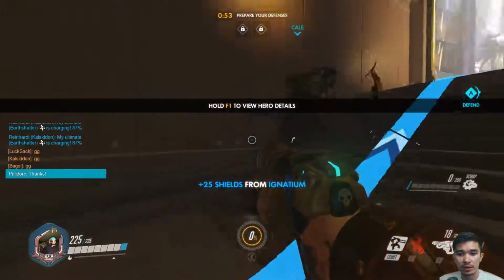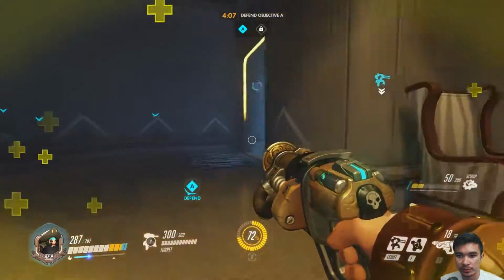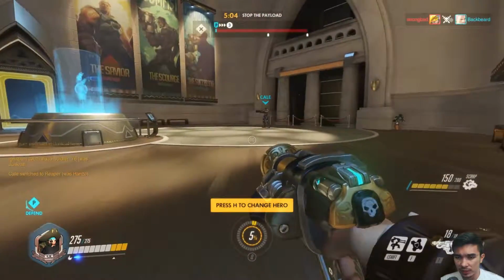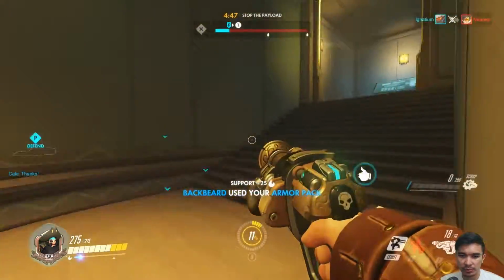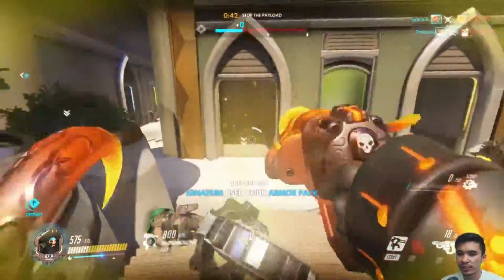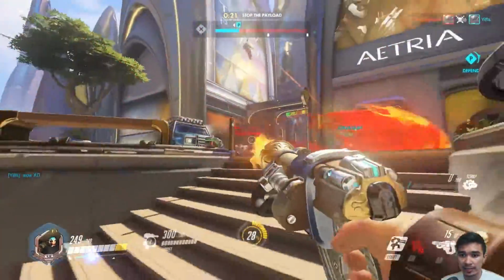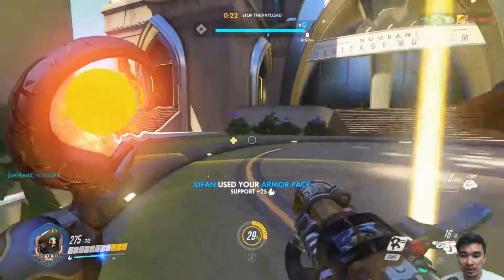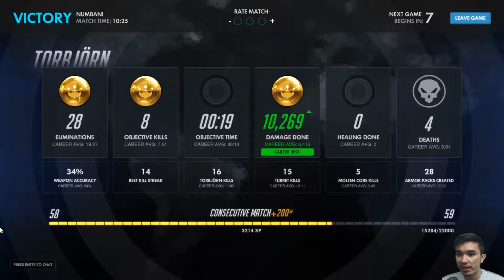Torbjörn Tips + Gameplay | Hammering it Home Commentary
Ahh, the one and only Torbjörn; a hero who, surprisingly, has become one of my most played heroes in Overwatch thus far! He can be a huge boon to any team, and despite his size, Torbjörn packs some tremendous punch.

With a huge array of heroes, all with unique looks, abilities, and playstyles, Overwatch is breath of fresh air in the multiplayer shooter genre, delivering a unique, satisfying experience that stays fresh and fun for hours on end.

If you like my content, let me know! Your comments, likes, and subscriptions keep me going!

Any questions or criticisms? Let me know; I'm open ears just the same!